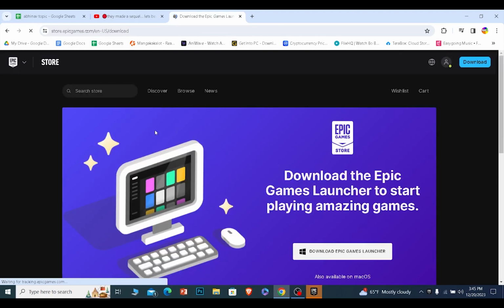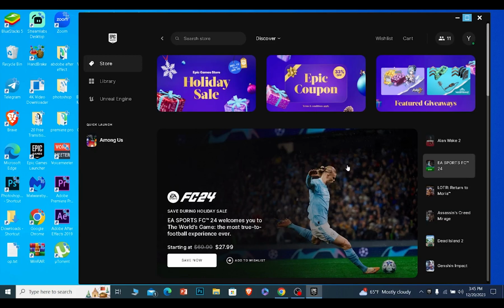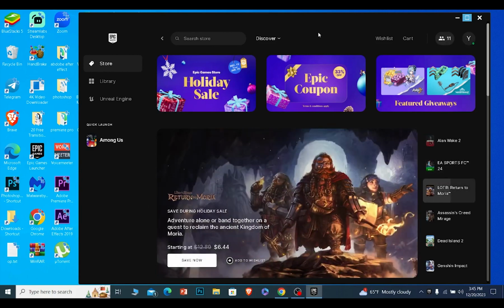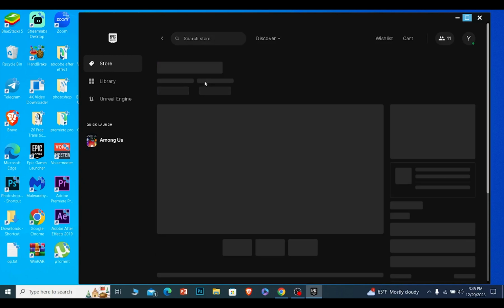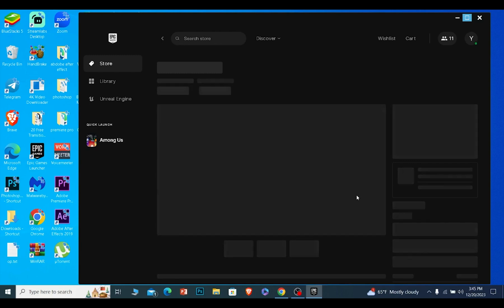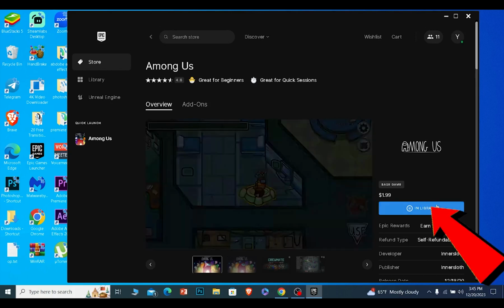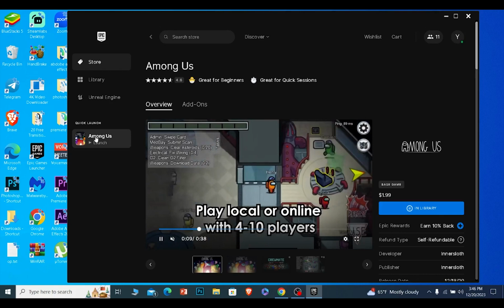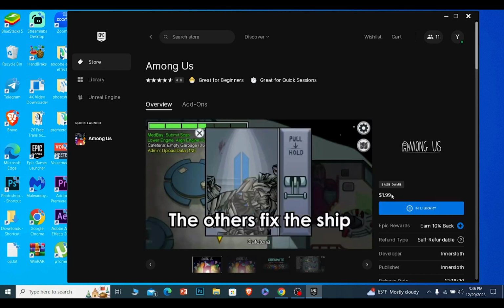How To Download Among Us on PC (EASY!) | Download Among Us on PC or Laptop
This video walks you through the step-by-step process of how to Download Among Us on PC or Laptop. Watch the video till the end and learn the steps in detail.